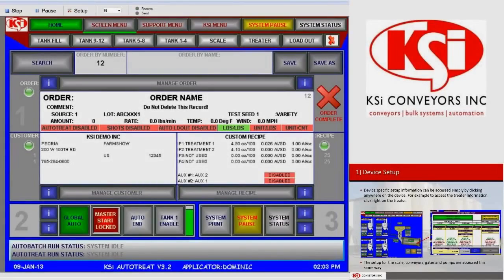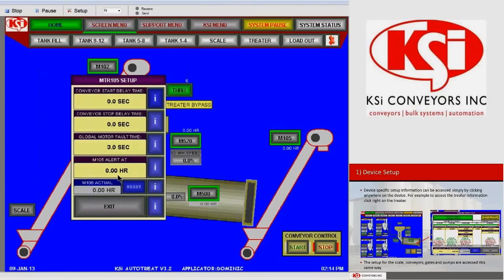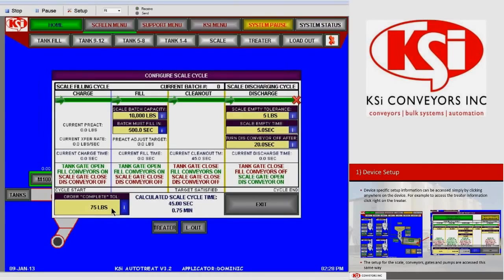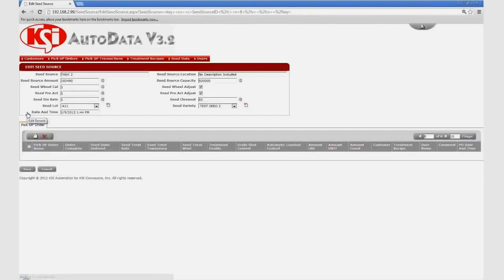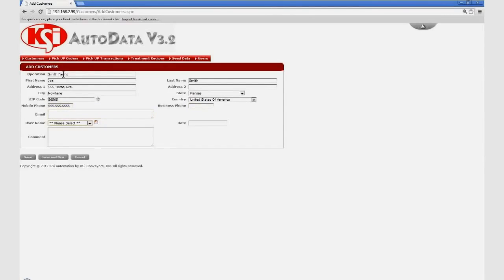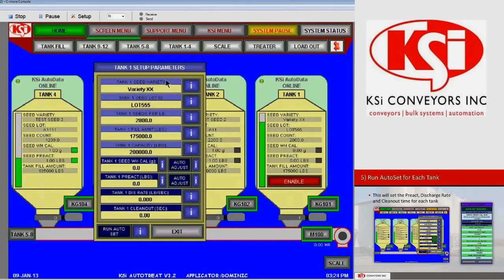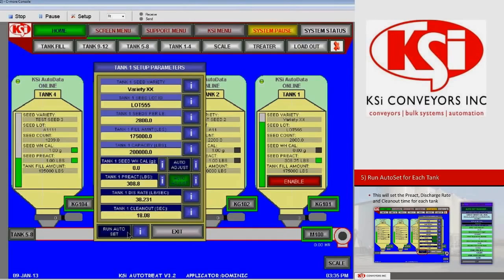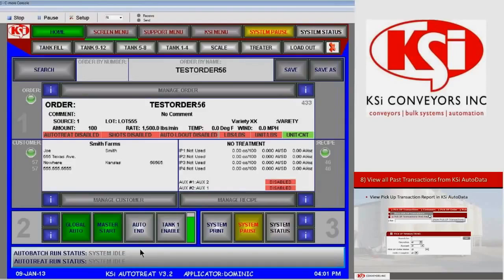V3 2 AutoBatch Training